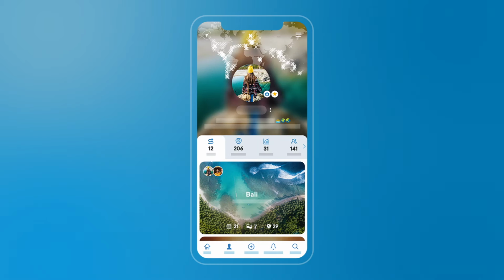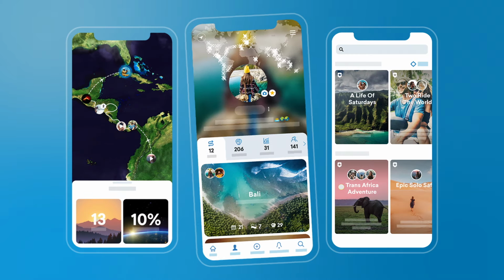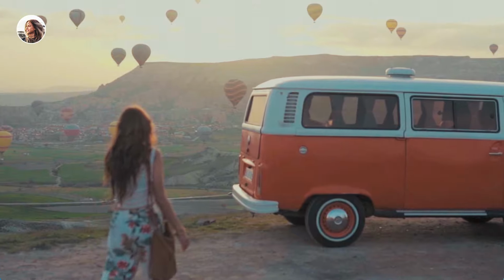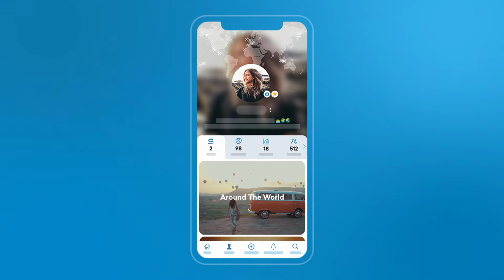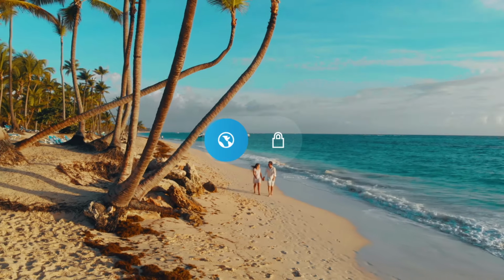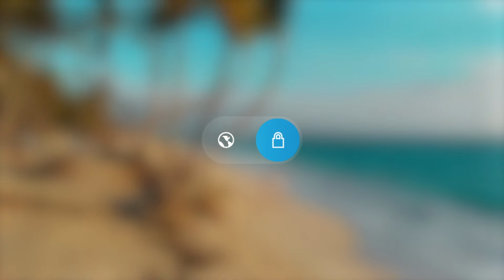Meet the FindPenguins Travel Tracker App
The FindPenguins app effortlessly and automatically tracks your travel route. We create your beautiful travel journal, simply with your phone in the pocket. Travel together with friends and share your memories – or keep it all private.